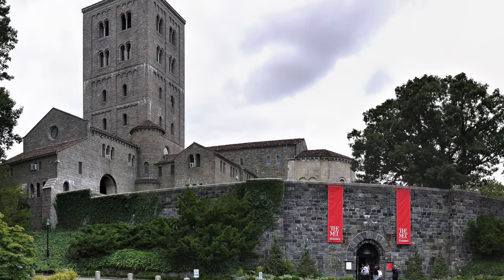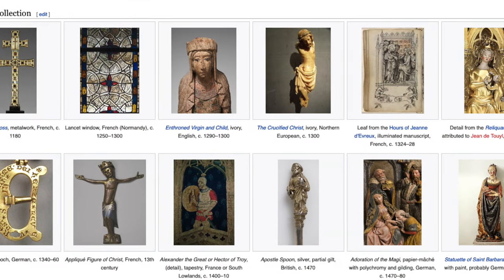Metropolitan Museum of Art NYC Tickets, Tours, and Tips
In this video, Katherine, a tour guide with Free Tours by Foot, offers travel tips for visiting the Metropolitan Museum of Art on 5th Ave. in NYC. MORE NYC TIPS - MORE NYC TIPS VIDEOS

The Metropolitan Museum of Art (also known as The Met)  is one of the most popular museums in the world, and they have a massive collection of over 2 million works of art. Katherine explains how to make a reservation for a timed ticket, how to get discounted tickets, tours, and how to plan your visit in general.

This video is a companion to our blog post on both tickets and discounts